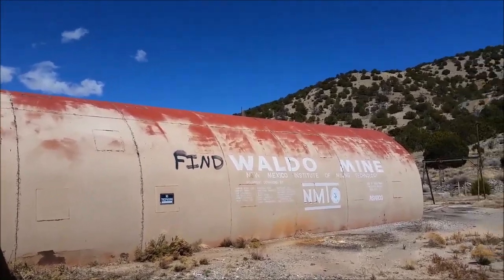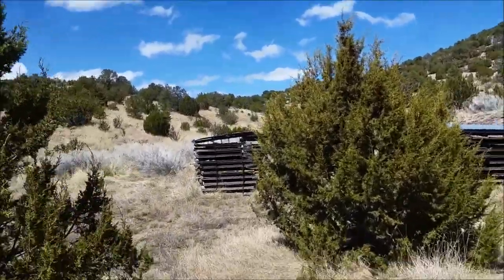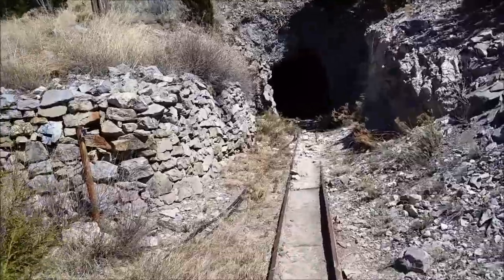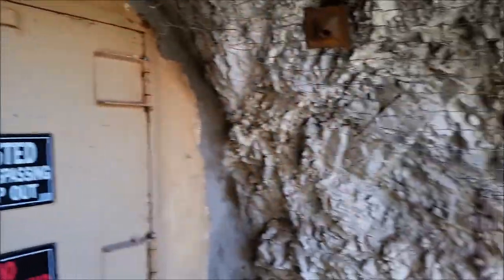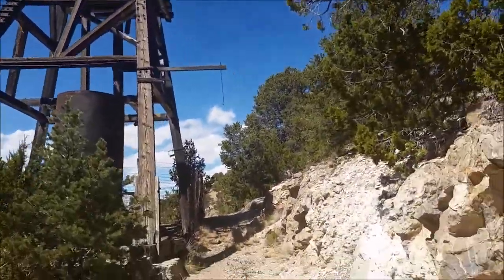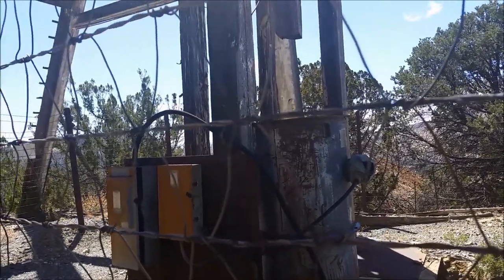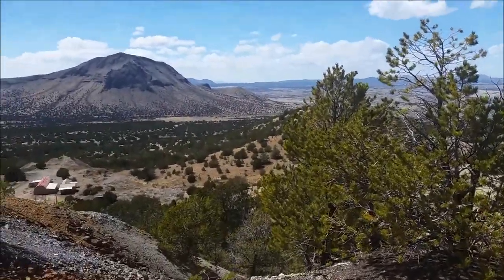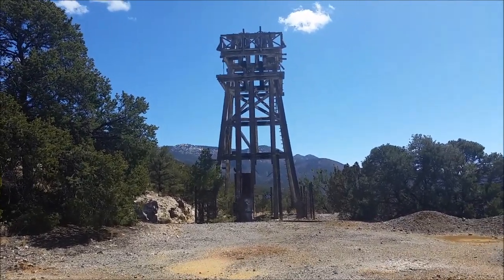Graphic-Waldo Mine - NMT Experimental Mine, Wood Headframe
This is a very old video; I recorded it last spring and only now got around to uploading it. My technical knowledge was not what it is now!

ASARCO owns this property; we secured permission from the ASARCO caretaker to access the mine and take photos and video.

I believe that the Graphic-Waldo Mine ceased production about 1961. Following its closure, the mine was used by the New Mexico Institute of Mining and Technology as an experimental/training mine until roughly the year 2000. Insurance/legal reasons caused its use to no longer be feasible. NMT now uses the Merritt Mine for experimental purposes; the Merritt is located on a test range that I believe is used by Orbital ATK for weapons or rocketry development. Access is sporadic; I'm sure that the Waldo was a far better fit.